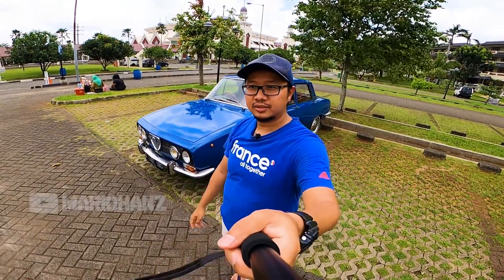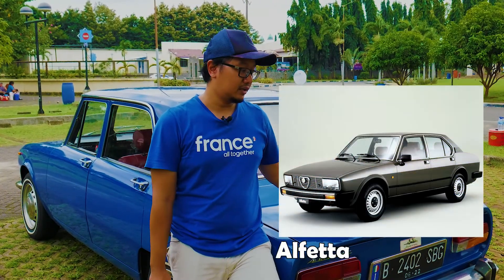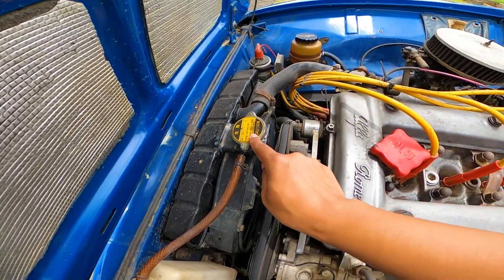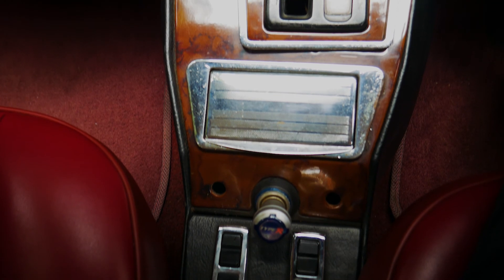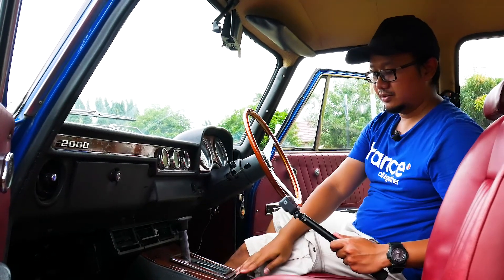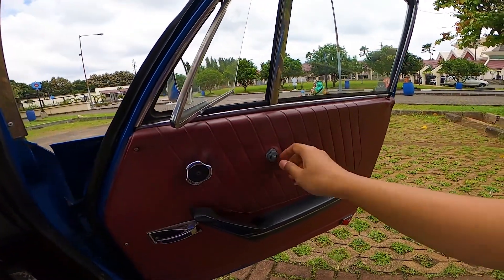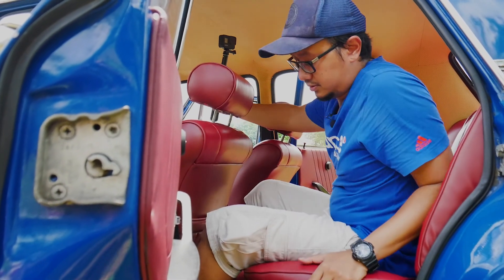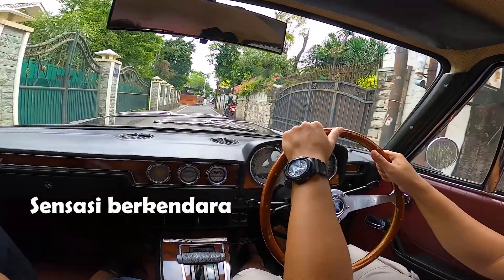ALFA ROMEO BERLINA 2000 | SEDAN SPORT 1973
2O00 cc | 4 Silinder Inline | Transmisi Automatic | Bahan Bakar Bensin
Sedan 4 doors
Masa Produksi 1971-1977 | Generasi Penerus Giulia

Sedan sport bernama Berlina ini memiliki bentuk kompak dan menawan dengan mesin yang bertenaga..
Mau liat detail lengkap dan sensasi berkendaranya? yuk nonton videonya..